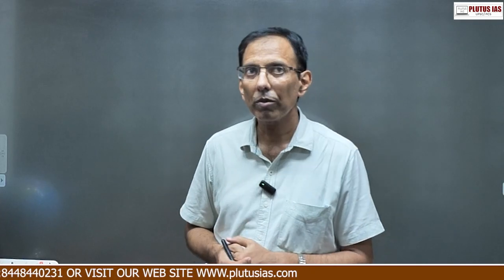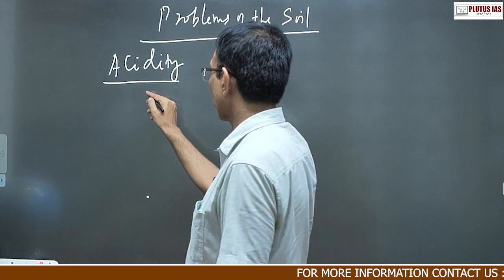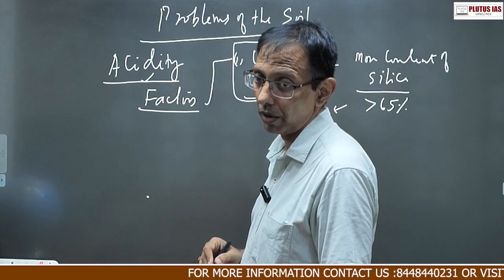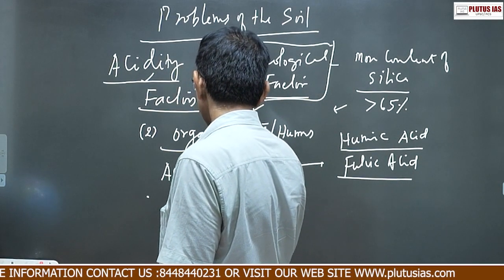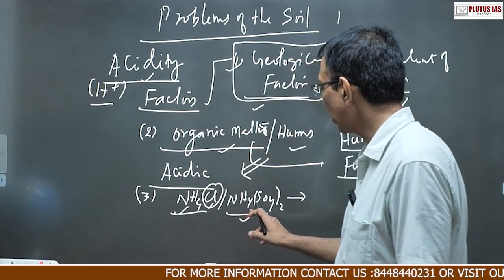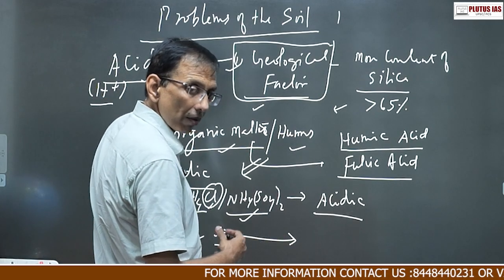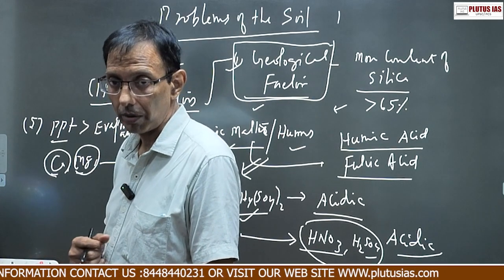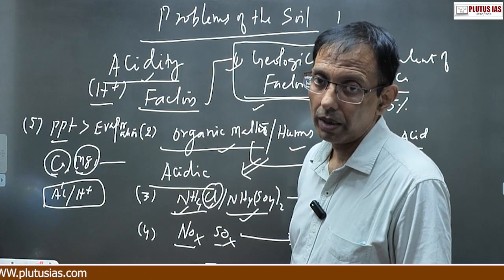Acidity of the Soil Explained | Soil Science for UPSC | Rajesh Sir | Plutus IAS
Soil acidity is one of the most important topics in Soil Science for UPSC and frequently appears in Geography, Agriculture, Environment, and State PCS examinations. soil acidity UPSC, soil science for UPSC, Many aspirants find it difficult to understand the causes, effects, pH concept, and methods of managing acidic soils in an exam-oriented way.

In this comprehensive Soil Science lecture, Rajesh Sir explains the Acidity of the Soil with conceptual clarity, practical examples, and an easy-to-understand approach for UPSC aspirants on PLUTUS IAS. This session covers soil pH, causes of soil acidity, effects on crop growth, nutrient availability, liming, soil management techniques, and important UPSC-focused concepts to help you strengthen your preparation.

This lecture is highly beneficial for UPSC CSE, Geography Optional, Agriculture Optional, State PCS, and other competitive exam aspirants who want to build a strong conceptual foundation in Soil Science and improve their analytical understanding of soil-related topics.

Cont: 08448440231